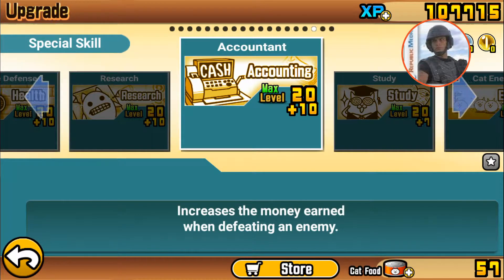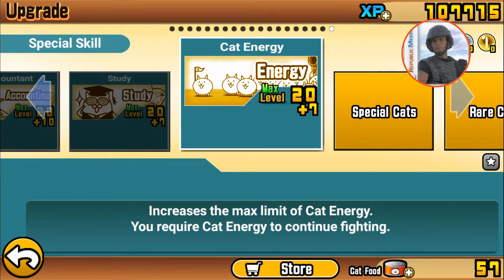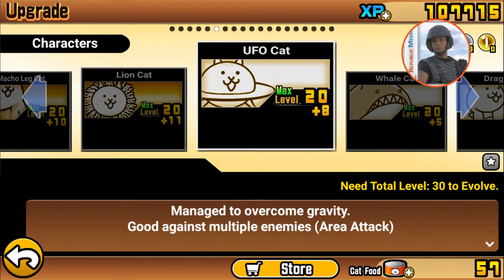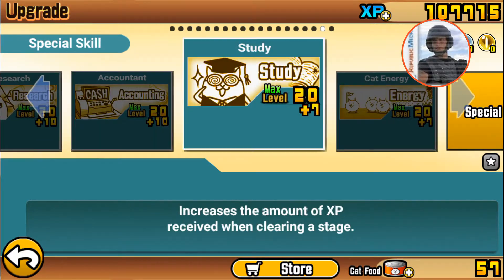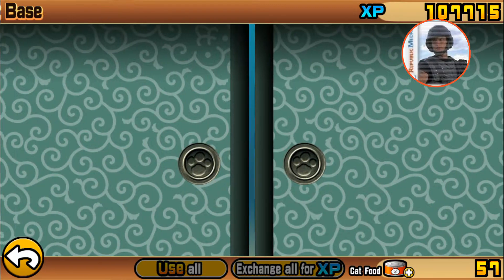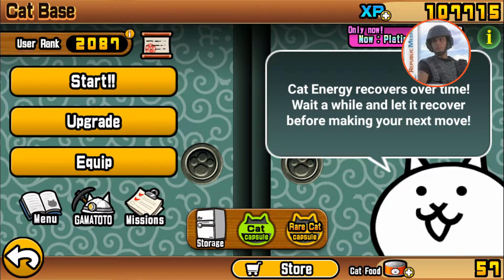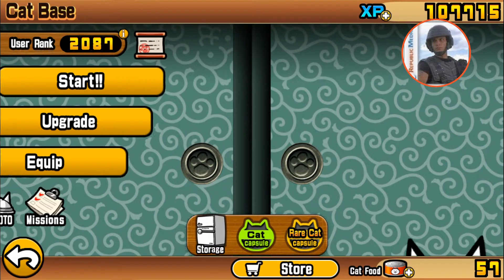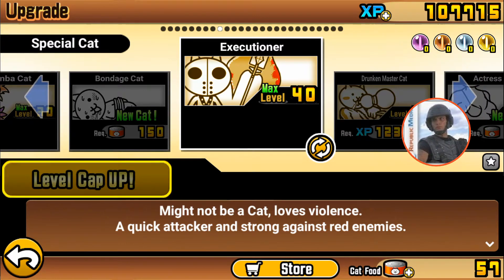Battle Cats in nekaj namigov o mačji bazi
Kaj storiti, ko iz mačjih kapsul dobiš dodatek za del mačje baze, ki je že na maksimalni stopnji? Na voljo imaš prodajo za izkušene... Ali pa kaj še boljšega?